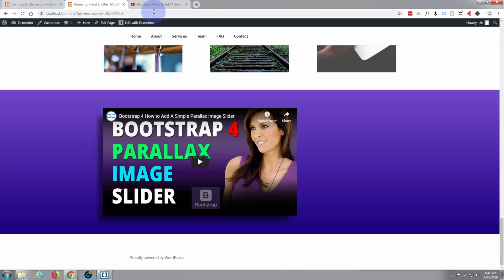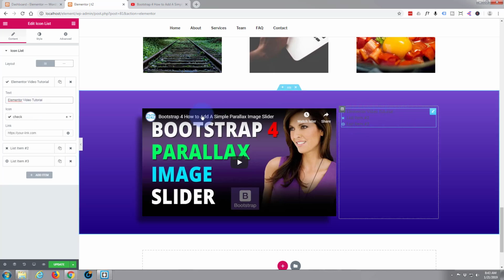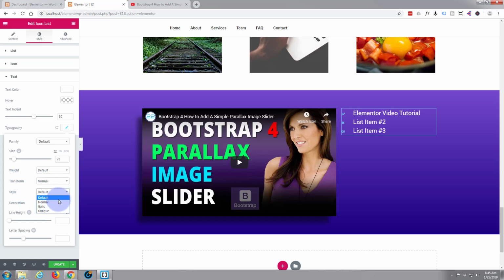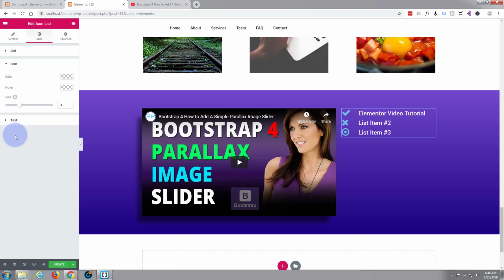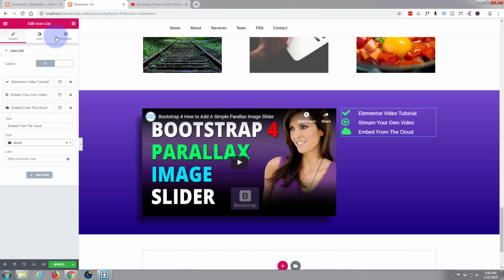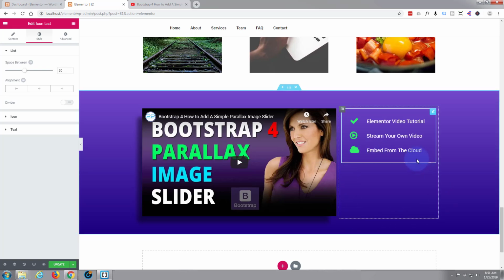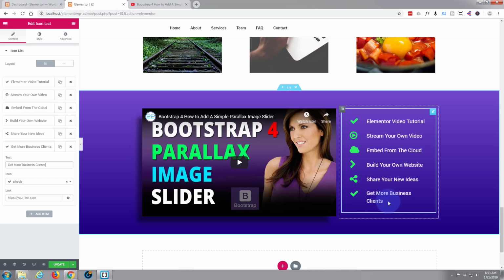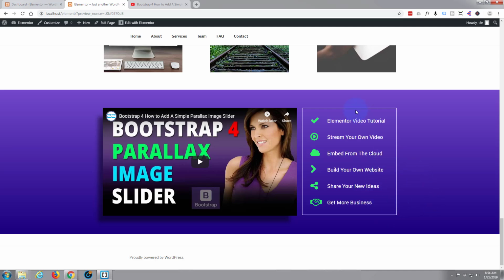Elementor Wordpress Builder How To Create An Icon List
Elementor Wordpress Builder How To Create An Icon List. Elementor is a great new WordPress page builder plugin. In this series of videos we will go from initial install to building a working WordPress website with the Elementor builder.